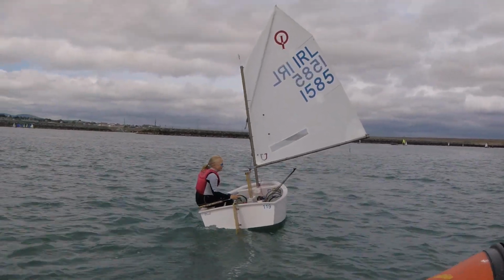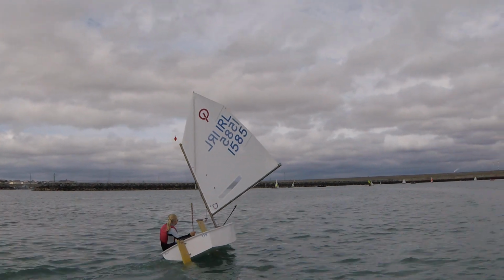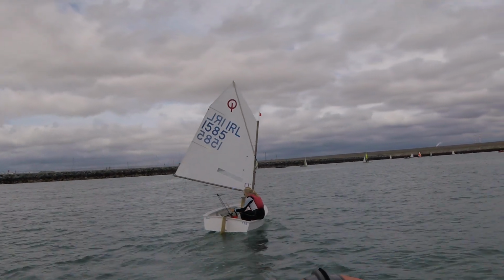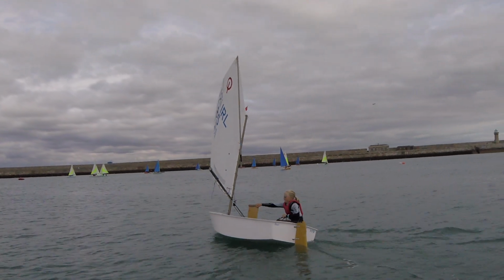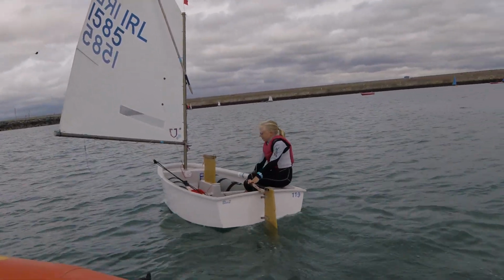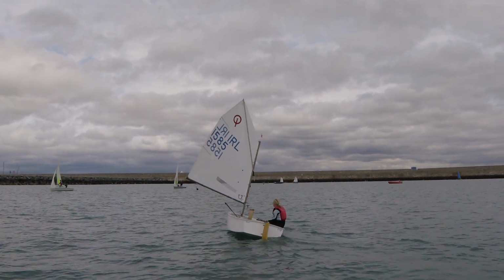Emily working on her body movement in gybes 1/7/2018